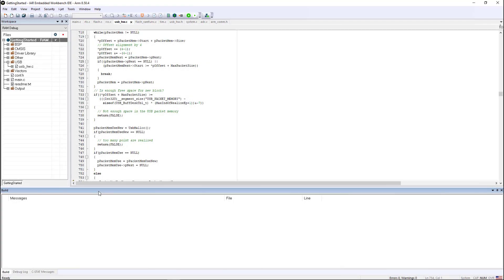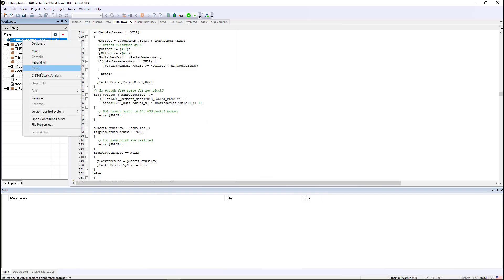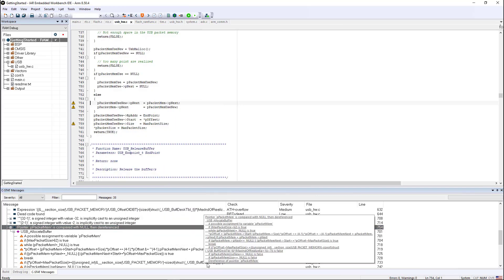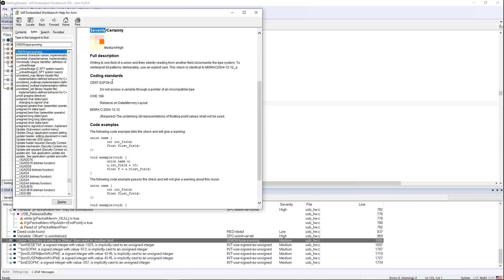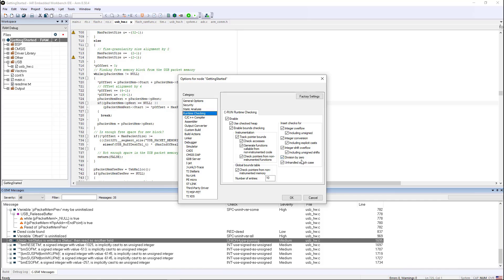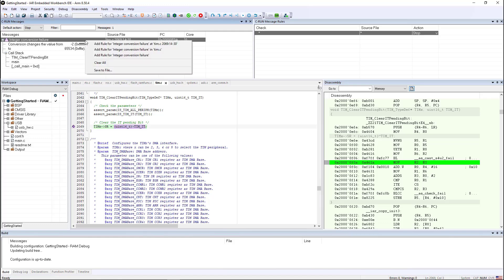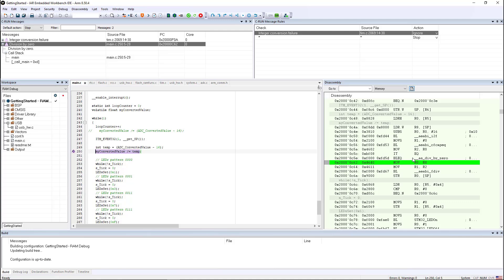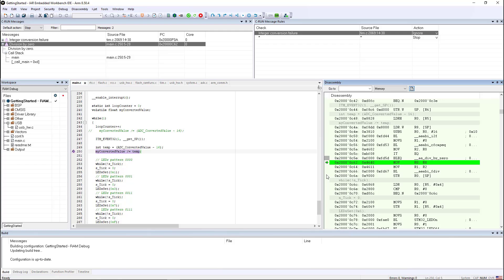Code Analysis in IAR Embedded Workbench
This video gives an overview to the importance of code analysis in your project and demonstrates how simple this task can be accomplished with C-STAT - static code analysis and C-RUN – runtime analysis from IAR Systems. Future-proof your source code with code analysis tools.